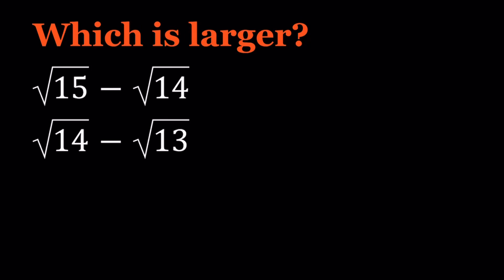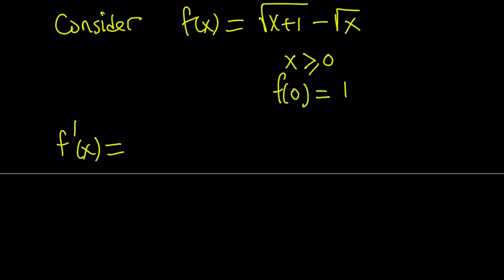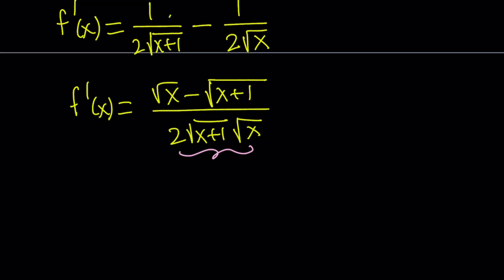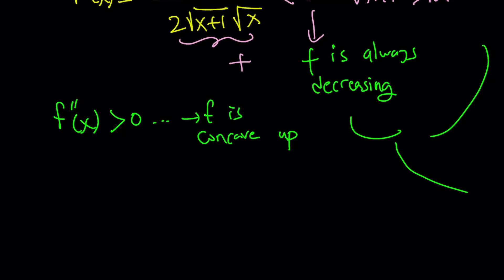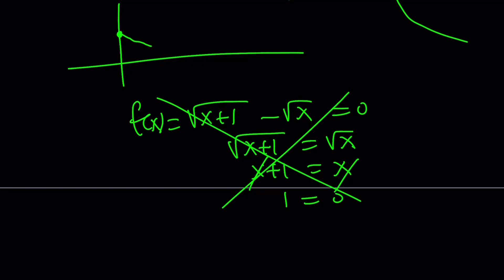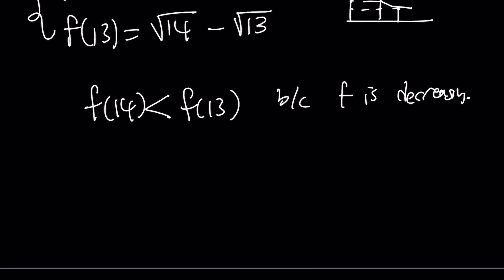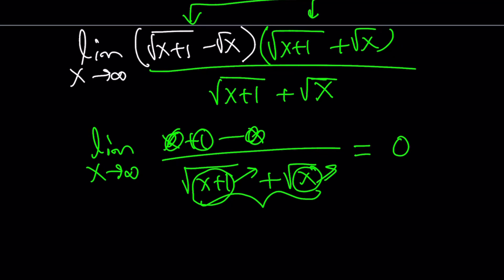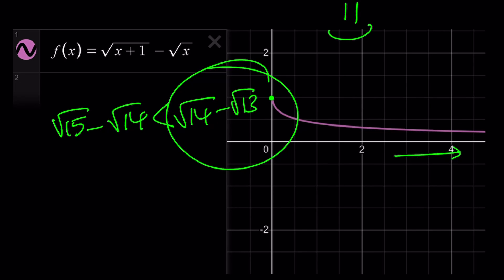Comparing sqrt(15)-sqrt(14) and sqrt(14)-sqrt(13)